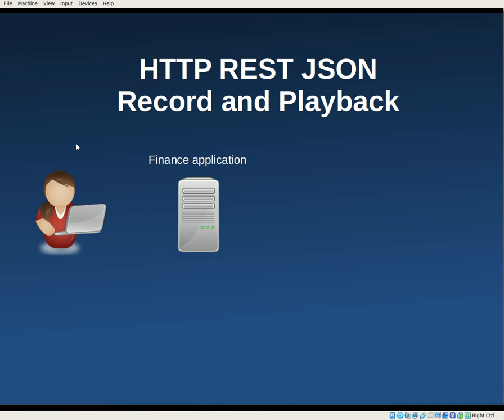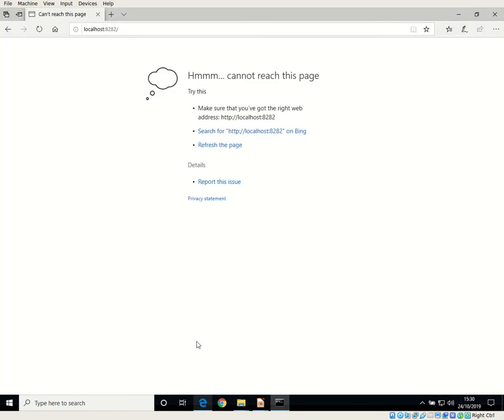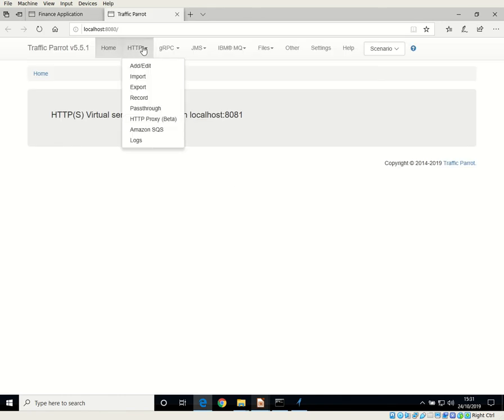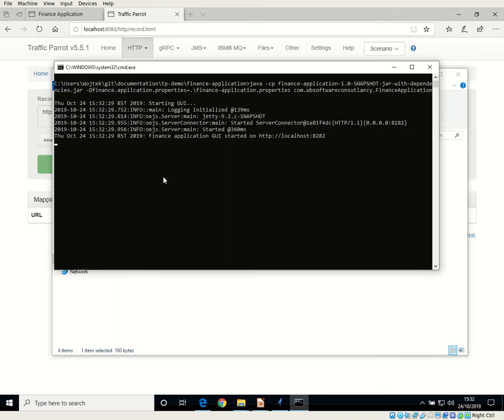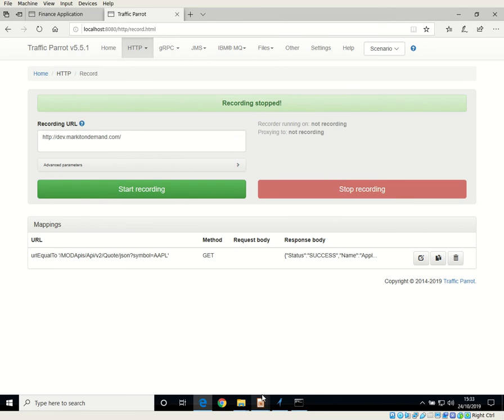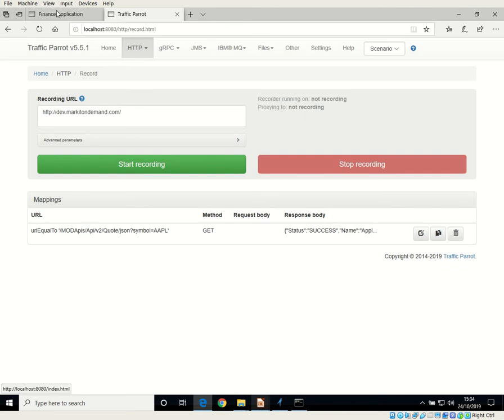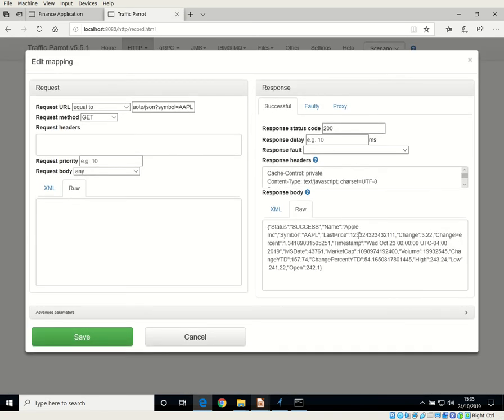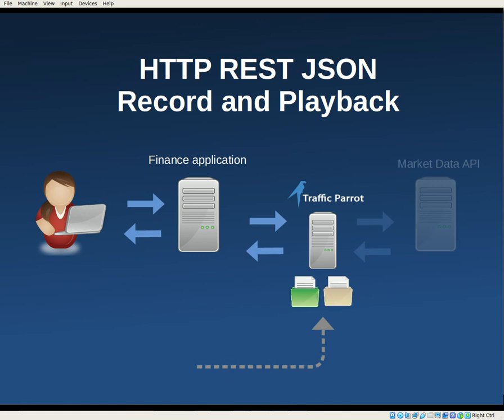How to create REST JSON API mocks with Traffic Parrot by recording HTTP requests and responses